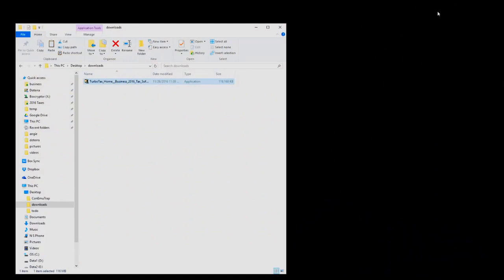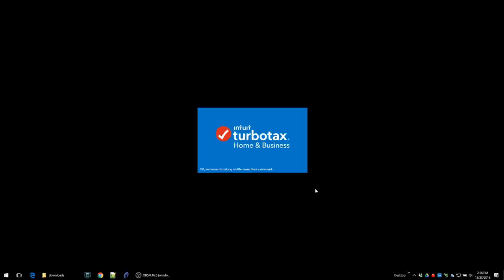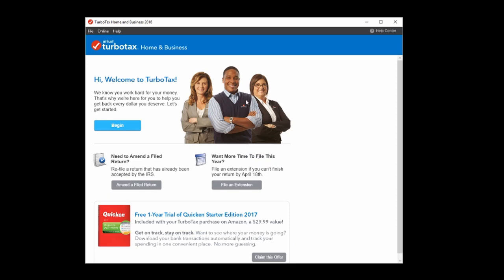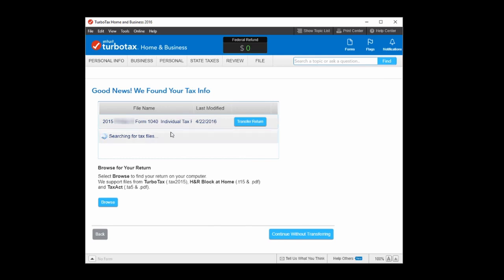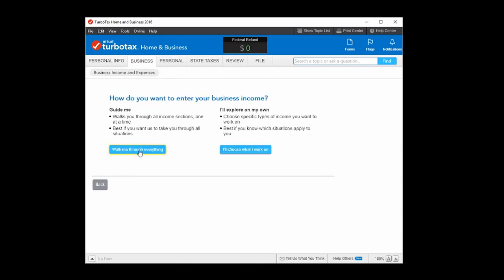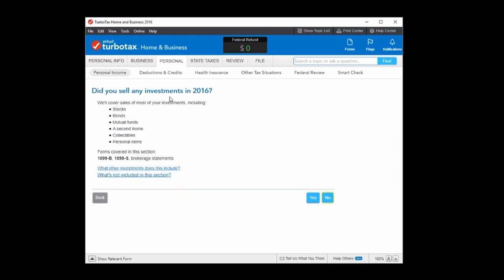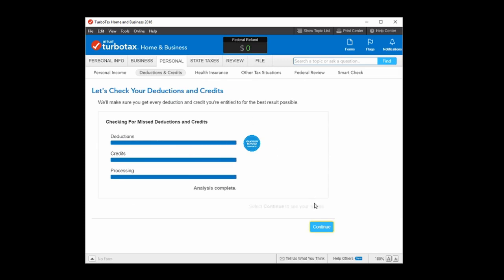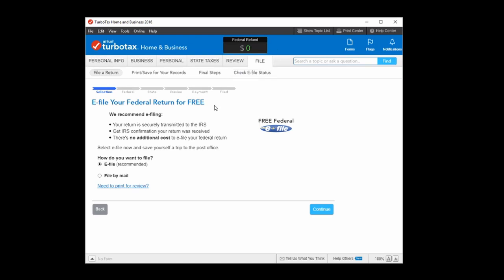TurboTax 2016 Review | Basic, Deluxe, Premier, Home & Business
This video is an overview of the desktop version of TurboTax 2016, which is for filing your 2016 income tax return, due April 18, 2017.

I go through the installation process and show what the program looks like after installation, click through the different screens and options available.

I've also put together a comparison chart showing the different editions of TurboTax, along with the best prices at various online retailers.